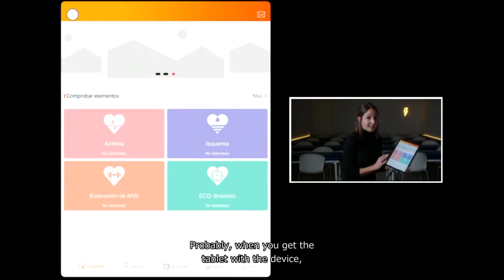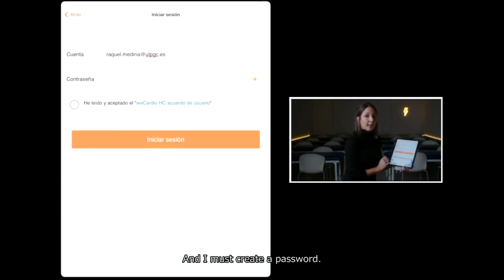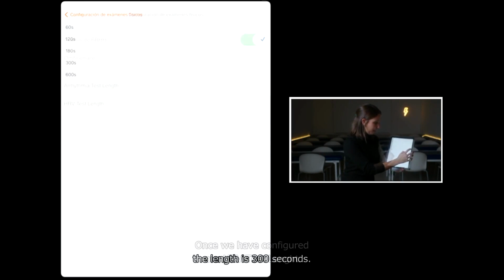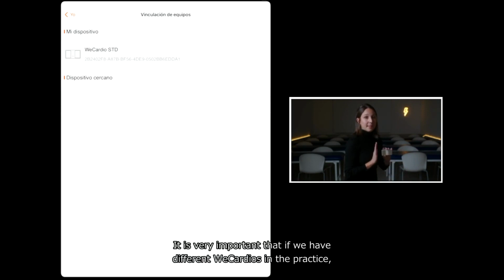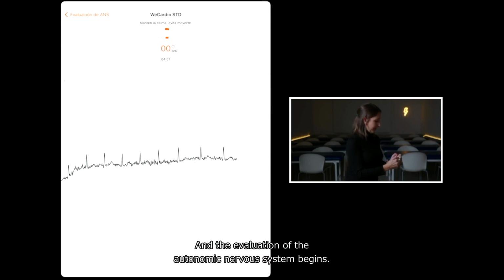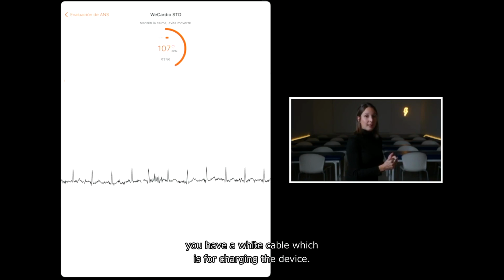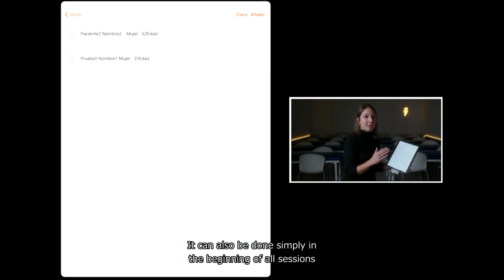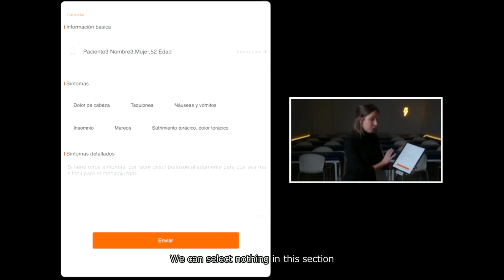How to use Wecardio Part 1 - Raquel Medina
🎯⚡️ Discover NESA's patented technology, supported by clinical studies and used in leading medical centres across Europe.

👉🏻📲💻 Request a personalised DEMO with an expert and experience the benefits for yourself:

✅ Follow us to stay updated on news and real clinical cases:
📸 Instagram (+330K followers) / nesaworldofficial

📩 Have questions or want more information?

Join the neuromodulation revolution. Discover how science is transforming health!